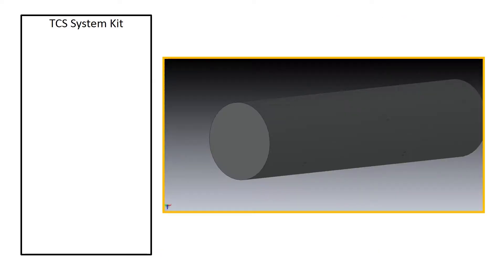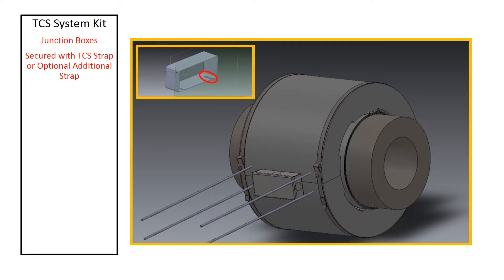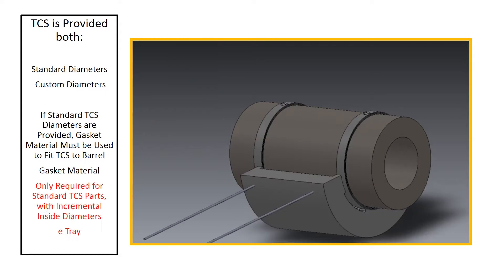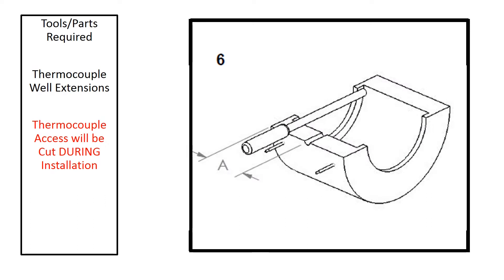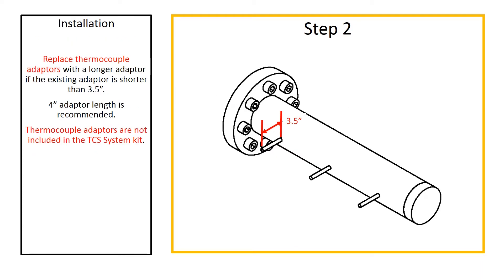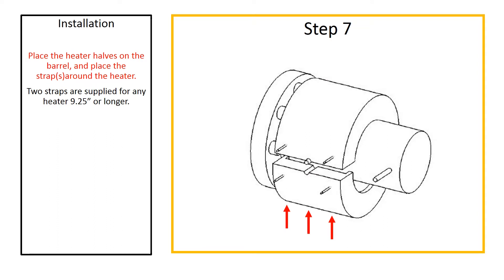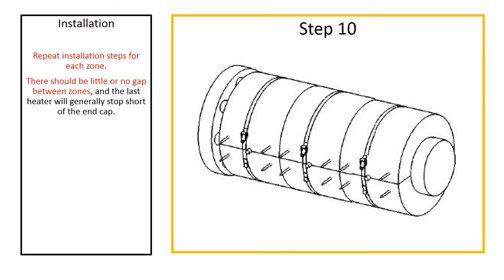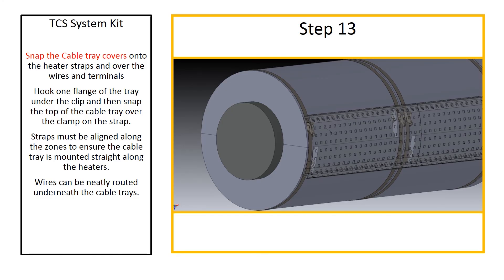Rex Materials' TCS - Energy Saving Band Heaters for the Plastics Industry – Installation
Rex Materials' TCS, Thermal Control Solution, an Energy Saving initiative for the Plastics Industry.  TCS dramatically reduces the energy consumption associated with band heaters on Injection Molding machines, as well as Blow Molding and Extruding machines.